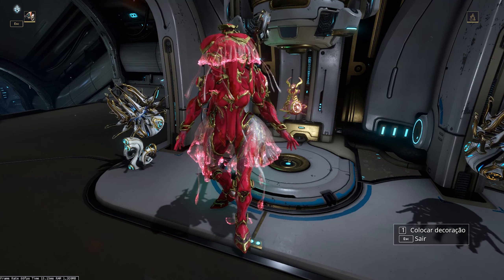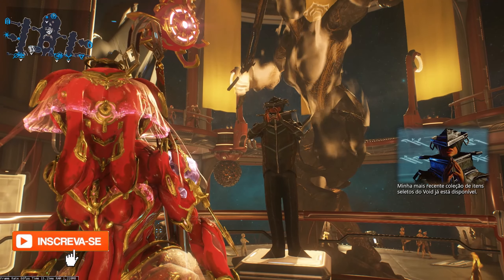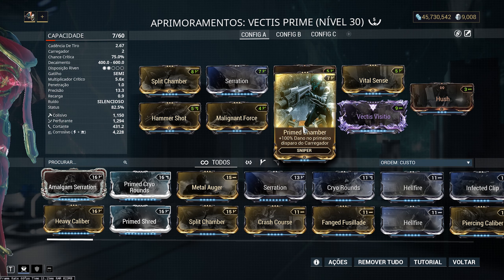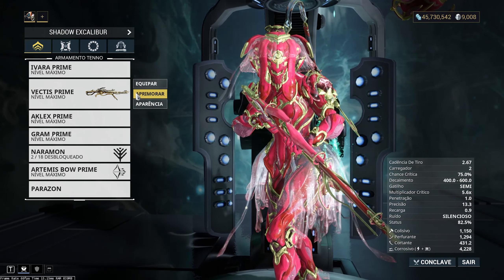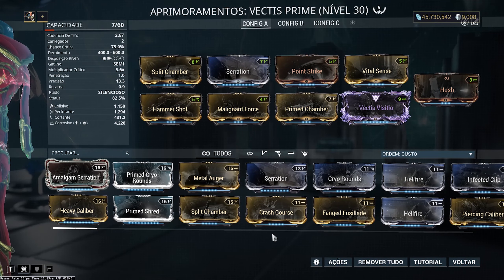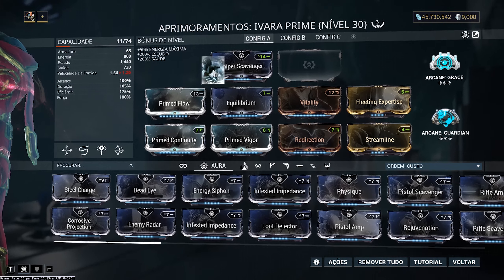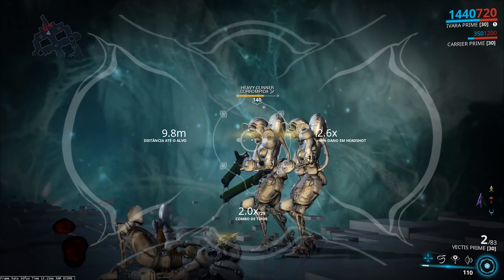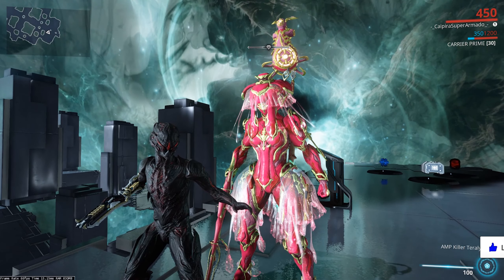Warframe Como Pegar o Mod Super Raro Primed Chamber e Vou Testar ele no Simulacro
Veja Aqui Como Pegar o Primed Chamber e um Pequeno Teste Sera que o Primed Chamber Fez Diferença e Deu Mais Dano e sera que Compençou gastar todo esses Ducats nese Mods Super Raro Assista e Veja que o Baro Ki Teer assustou Geral Nesse dia ^_^

Meu PC
Gabinete Raijintek Aeneas
Fonte Corsair CX750
Placa Mãe GIGABYTE LGA 1151 mATX GA-B250M-D3H DDR4
Core i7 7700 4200 MHz
Watercooler Intel BXTS13X
Galax gtx 1060 6gb EXOC
16gb ram
Memória Crucial Ballistix Sport LT, 8GB, 2400MHz, DDR4, CL16, Vermelho - BLS8G4D240FSEK
Memória Kingston HyperX FURY 8GB 2133Mhz DDR4 CL14 White - HX421C14FW2/8
Headset Gamer Dazz Viper 2.0